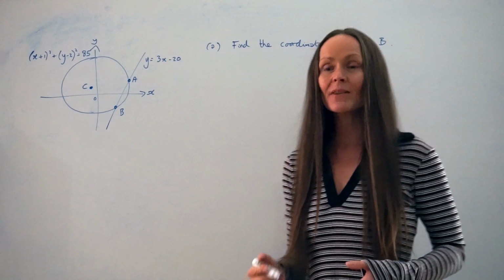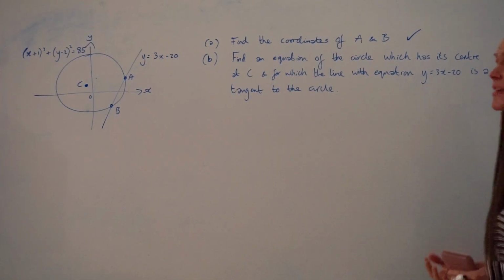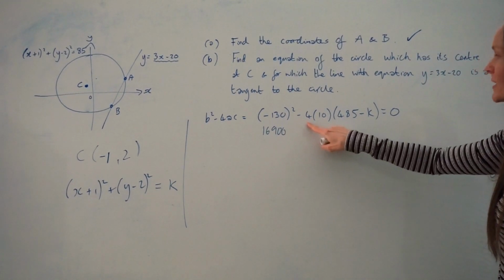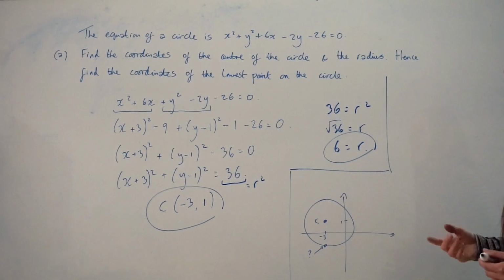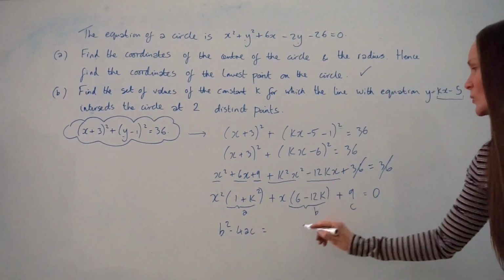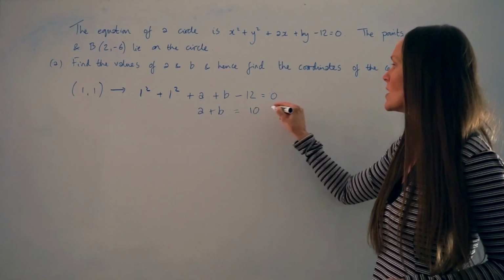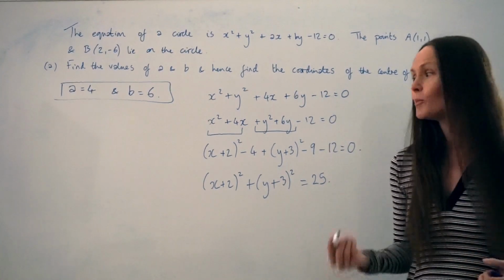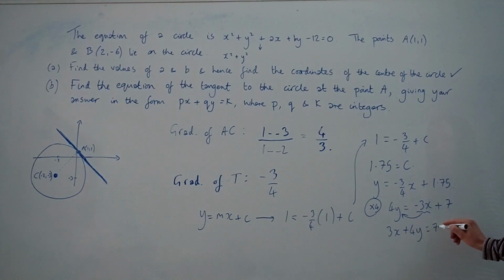The Maths Prof: AS Level Coordinate Geometry Exam Questions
In this lesson I explain how to answer a variety of coordinate geometry exam questions. The questions are taken from Cambridge Pure Mathematics 1 (9709) papers. Question 1 0:21 Question 2 11:16 Question 3 22:03 Other lessons that you may find useful related to these exam questions can be found below 👇 You can also find a playlist on my main page which covers all topics of the coordinate geometry chapter in Cambridge AS Pure Maths 1. Other chapters to follow soon! 😄